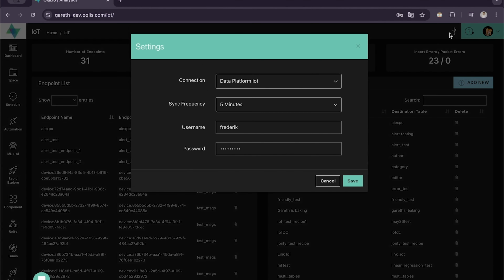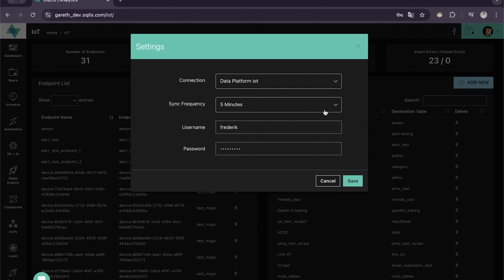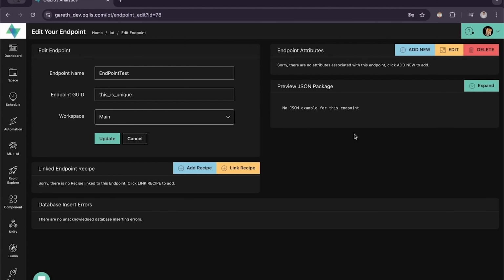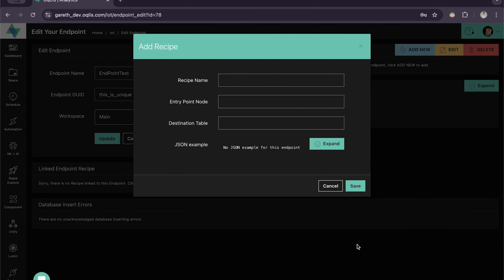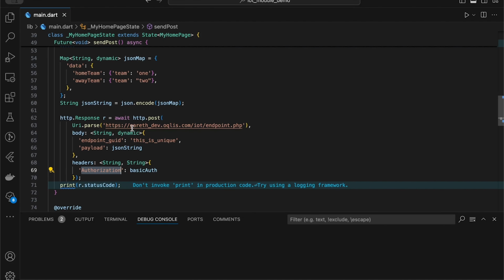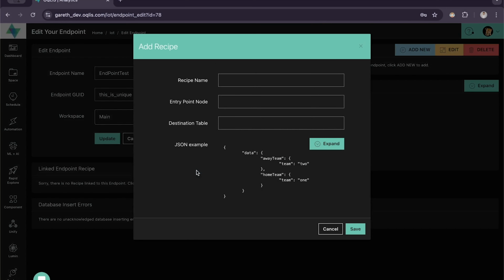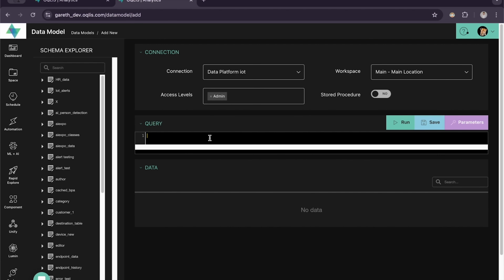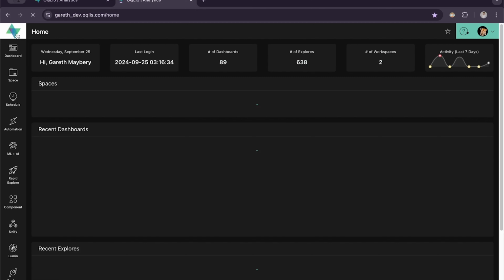IoT Module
Seamless IoT Data Ingestion & Analysis with OQLIS! 🌐📊

In this video, we take you step-by-step through the powerful OQLIS IoT module, where you can easily ingest, transform, and analyze data from any IoT device—without leaving the platform!

You’ll learn how to:

* Set up your IoT device to send data directly into OQLIS.
* Configure user authentication, connections, and sync frequency.
* Create and manage endpoints for multiple IoT devices.
* Transform unstructured IoT data into a structured format for analysis.
* Use custom recipes to streamline data ingestion into destination tables.

With OQLIS, you can simplify the entire data process, from collection to insights, all in one place. Whether you’re working with a single device or a fleet of IoT systems, this tutorial will show you how to get real-time, actionable data for improved decision-making.